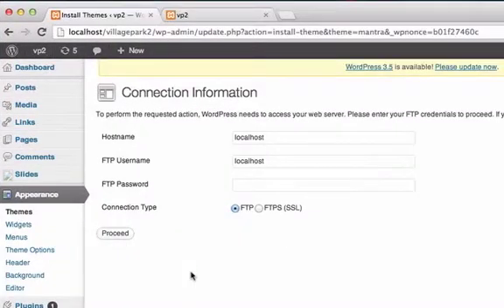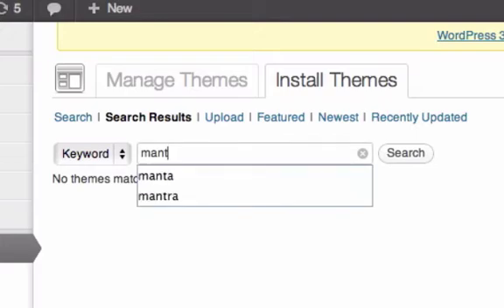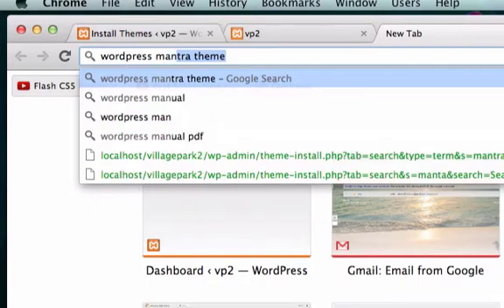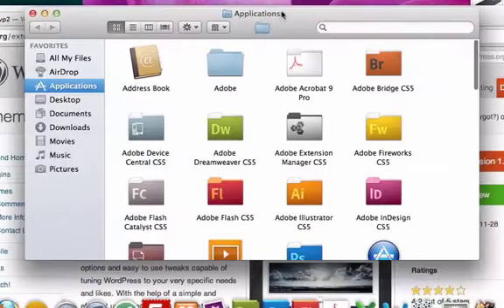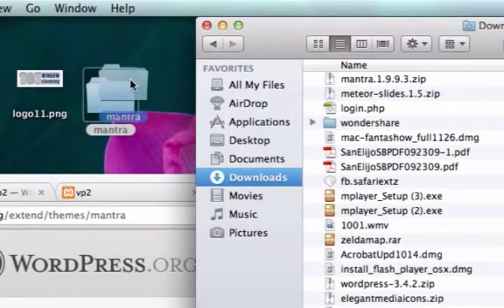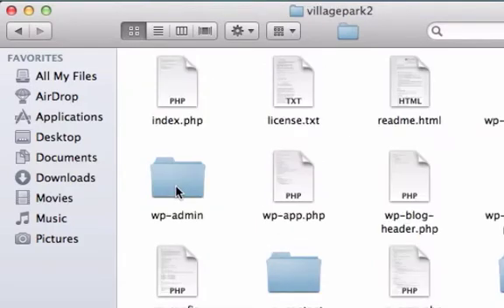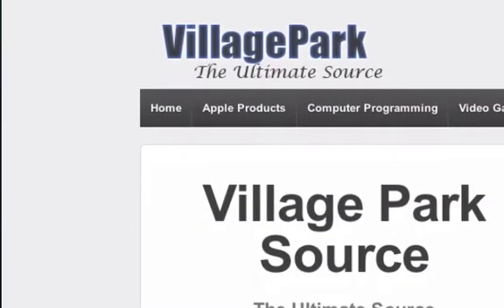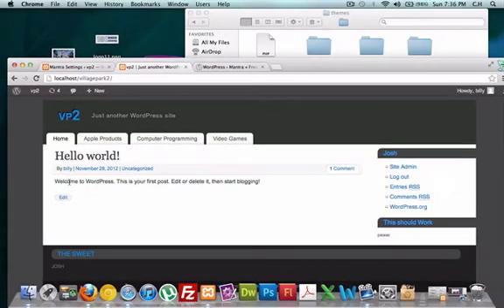How to Install a Wordpress Theme localhost / xampp (2013)